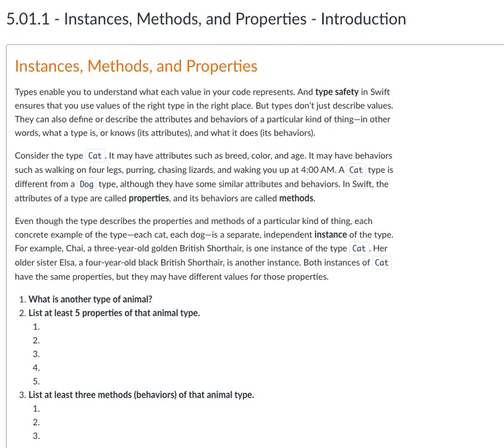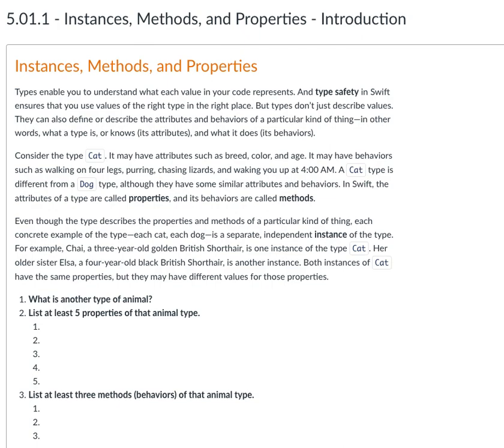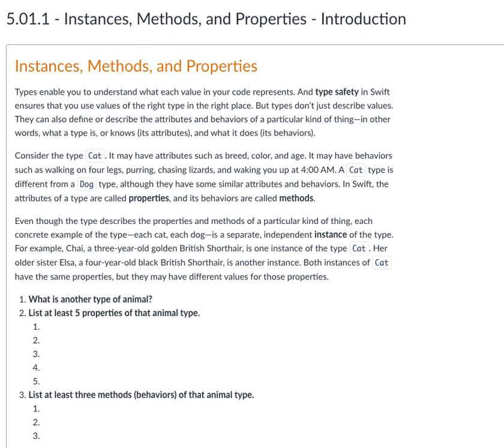AP CSP Swift - 5.01.1 - Organizing Data - Instances, Methods, and Properties - Introduction